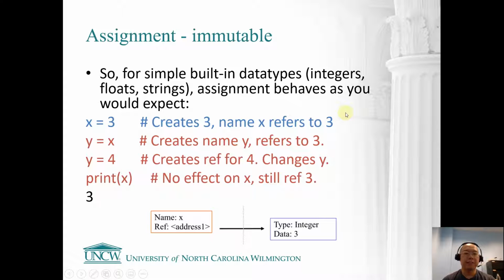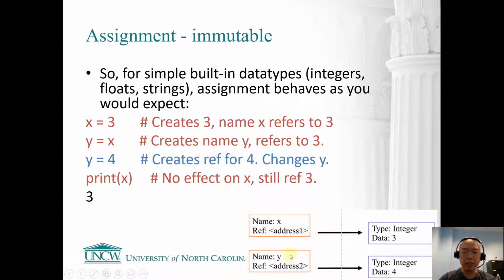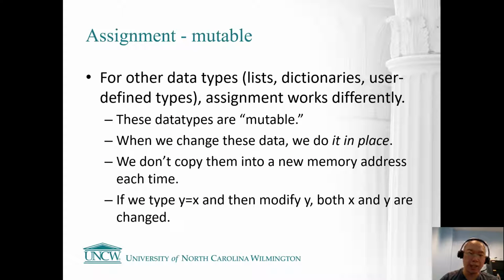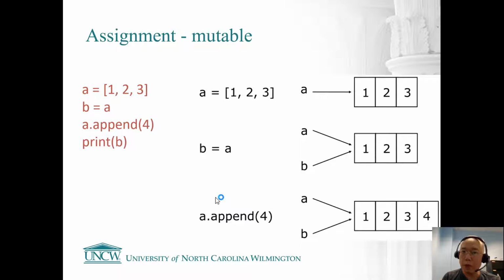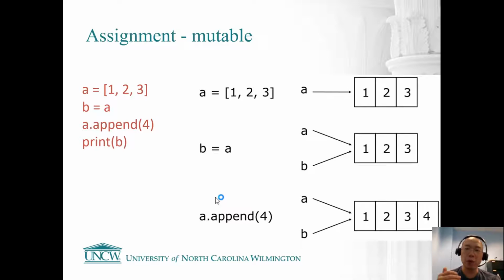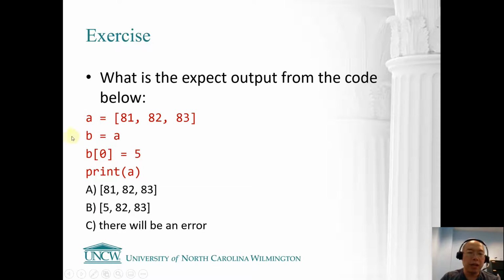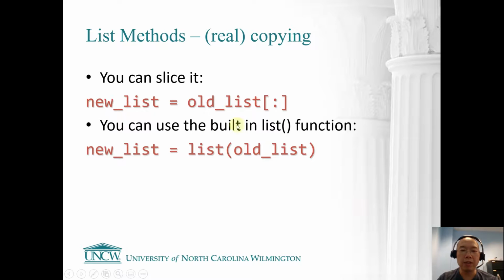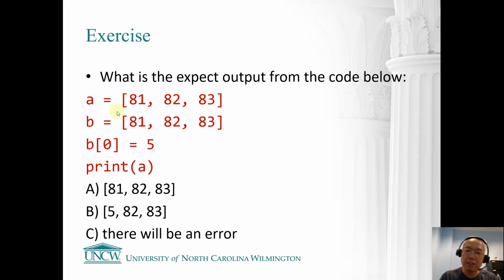15-2 Mutable and Immutable data types